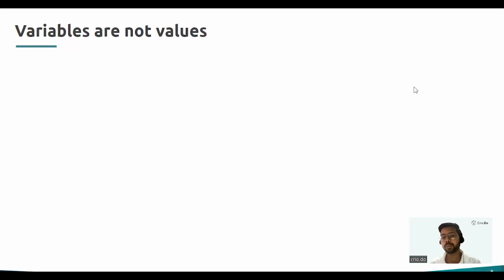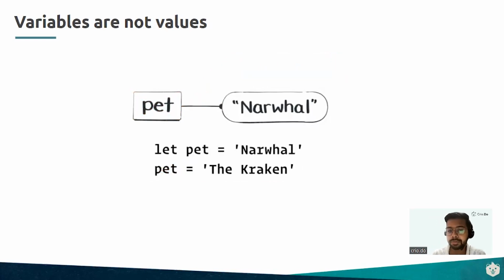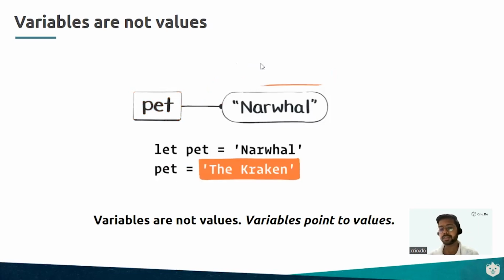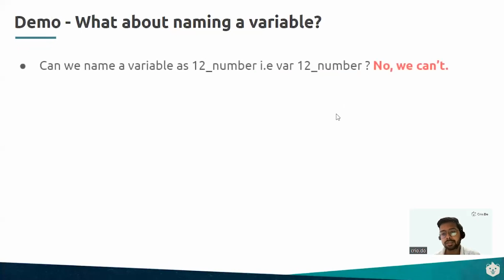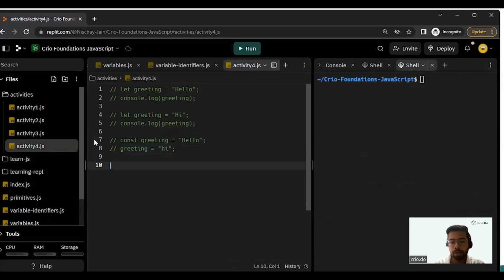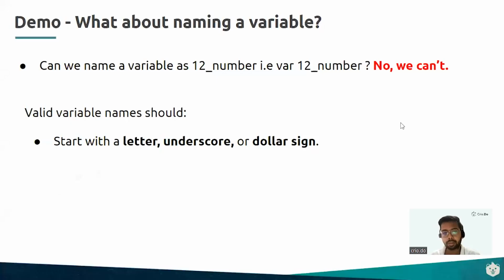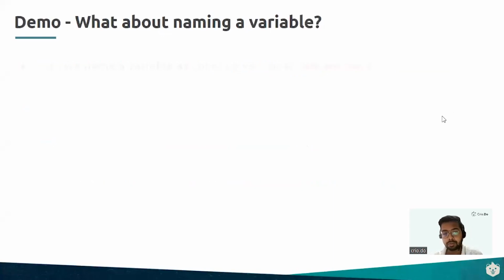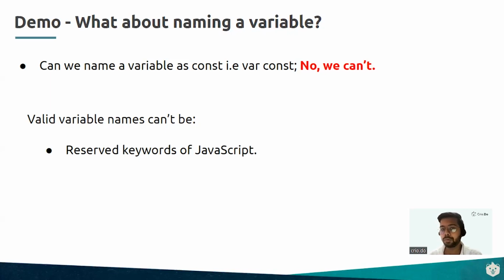Storing References & Naming Conventions in JavaScript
Welcome to Lesson 6 of our JavaScript series with Crio.Do! In this lesson, we explore storing references and naming conventions in JavaScript. Master the art of referencing and follow best practices for variable names. Get ready to elevate your coding skills as we uncover the importance of clean and consistent naming.